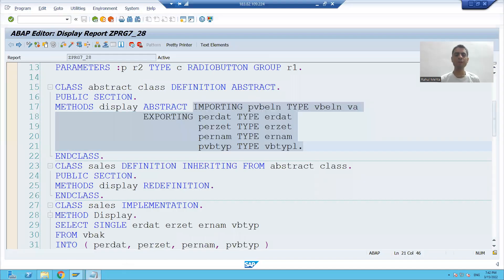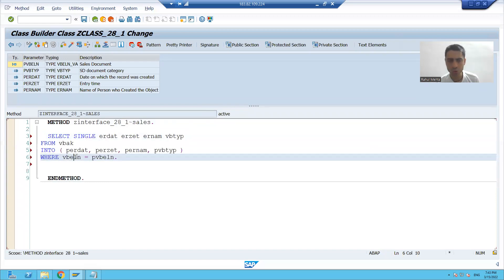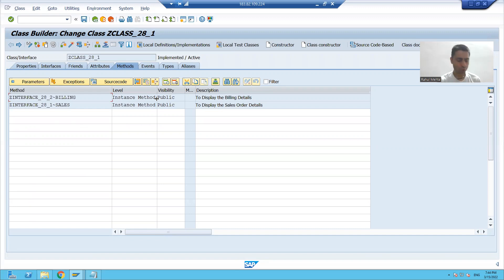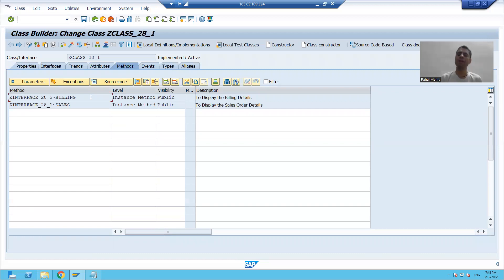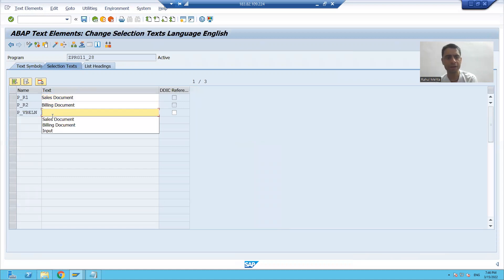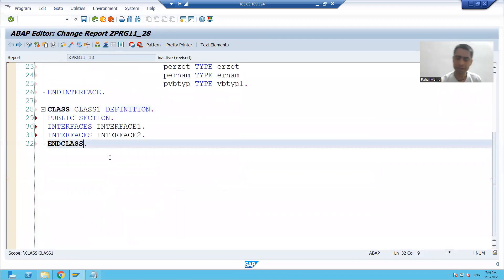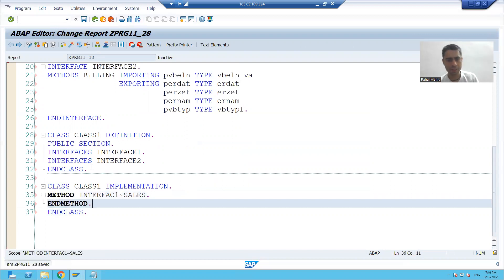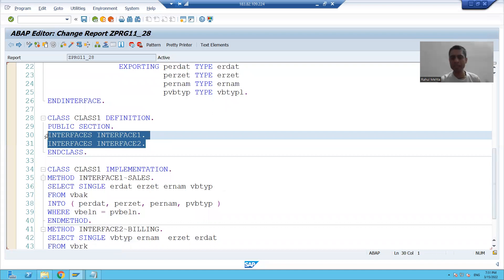35 - ABAP OOPS - Multiple Inheritance Using Interfaces Part2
1) Understanding the concept of Multiple Inheritance Using SE38.